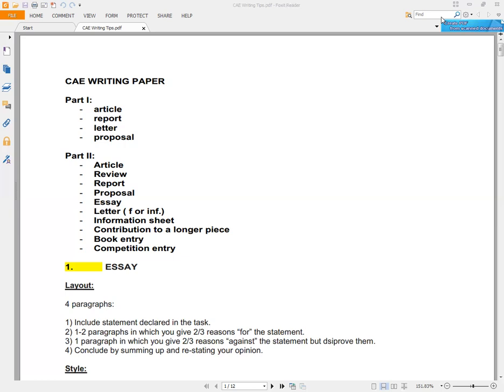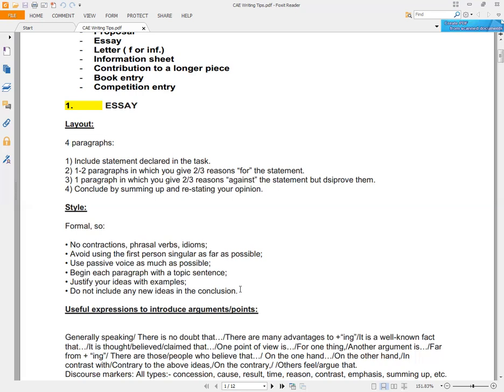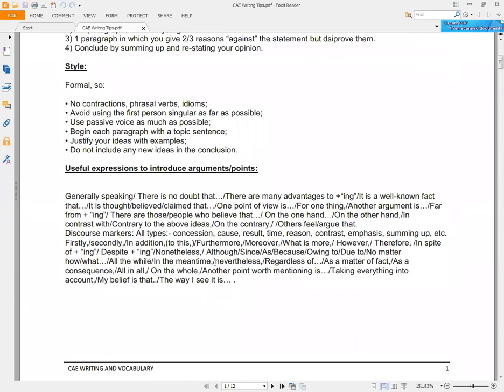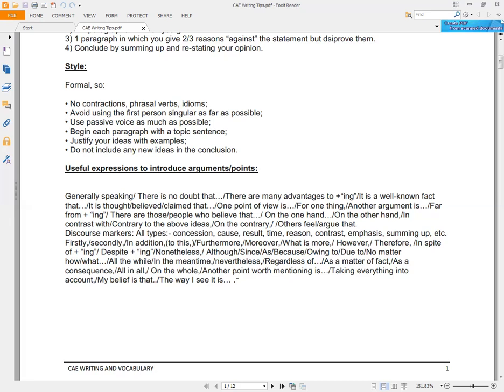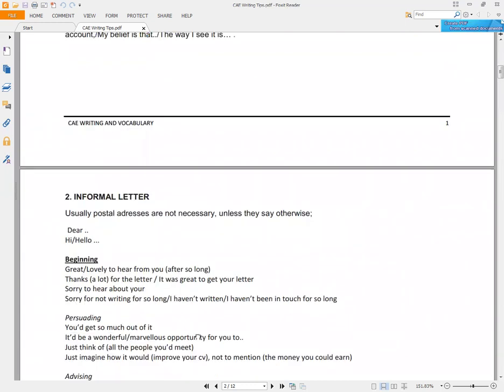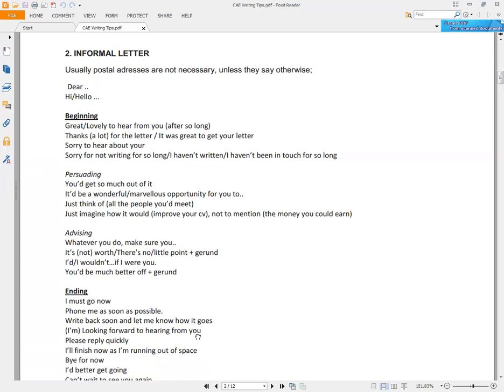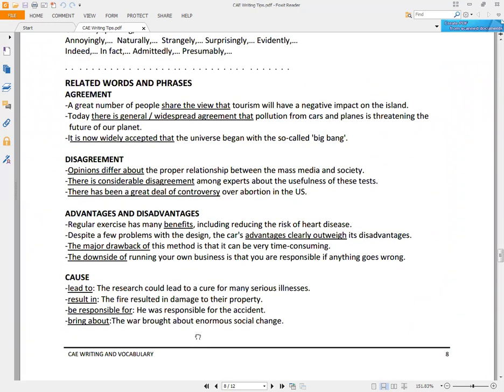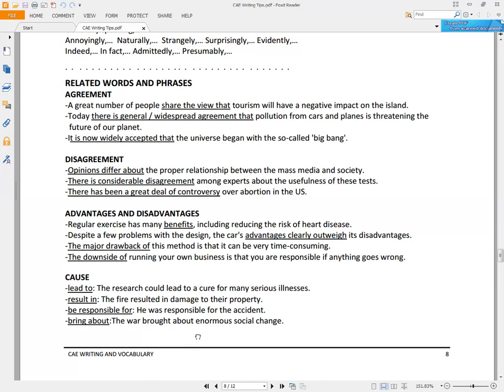English gr 12 writing skill